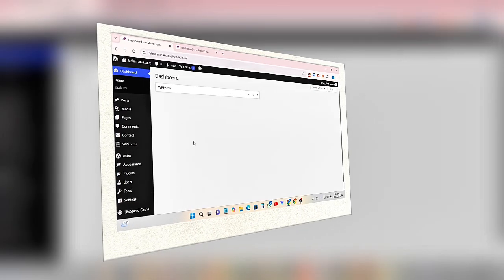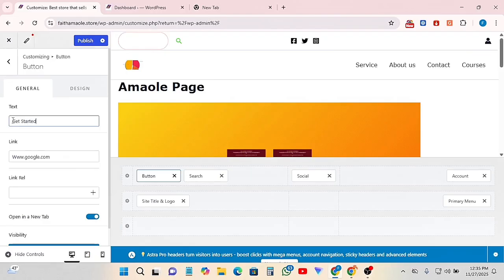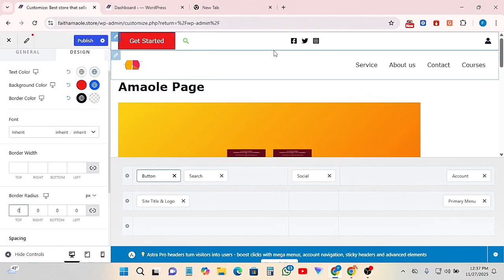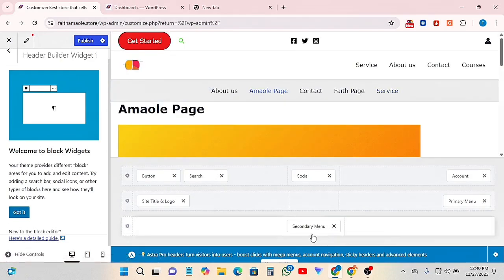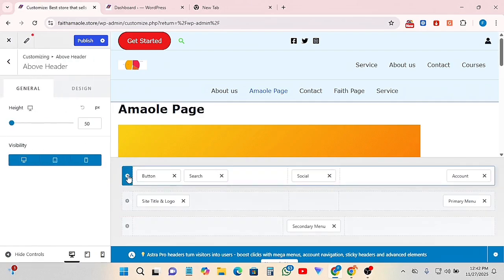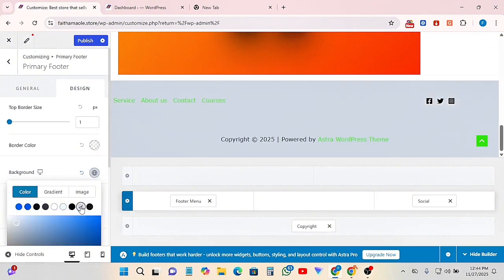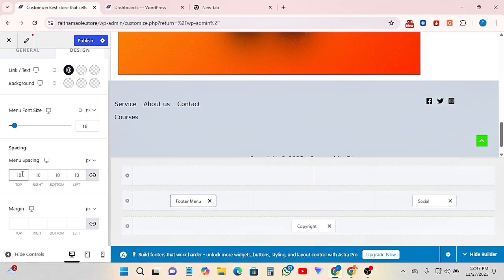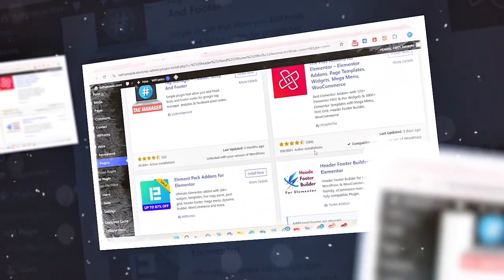How To Create Header and Footer in WordPress for Beginners: 2 Easy Methods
Learn how to create header and footer in WordPress for beginners using simple methods that work on any theme. I walk you through everything step by step, so even if this is your first WordPress website, you will understand and follow along easily.
This tutorial works for beginners using modern WordPress themes and page builders.

2. Hire Me For Your Pro Website Design Project

3.

4.

5.

✅TOOLS YOU NEED:

1. WEB DESIGN TOOLS I USE